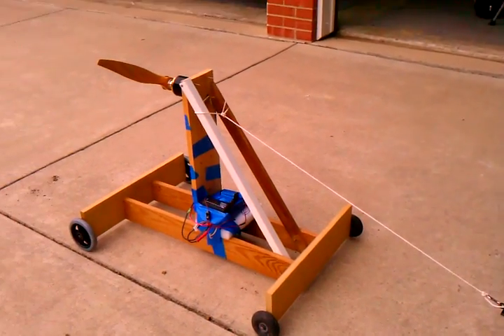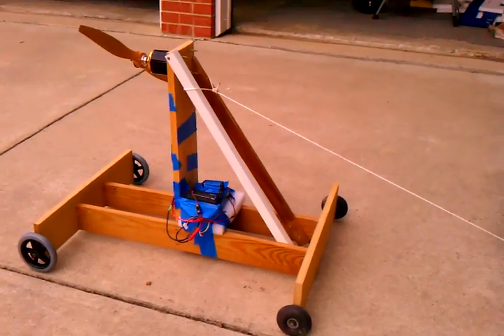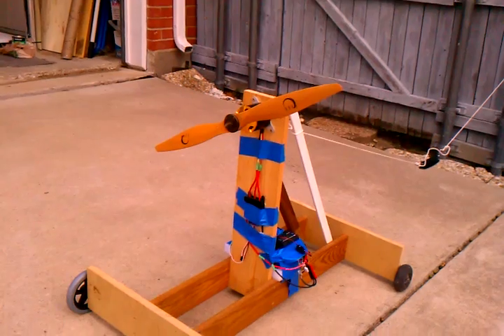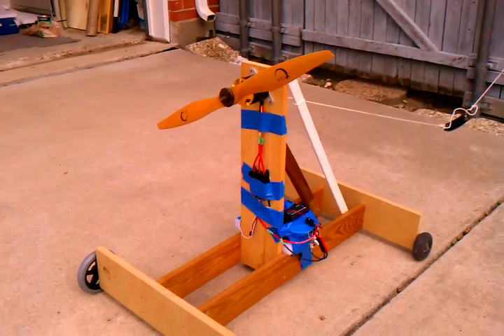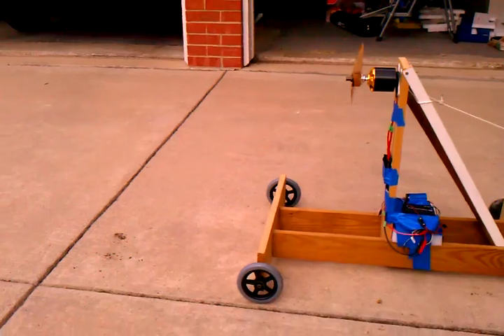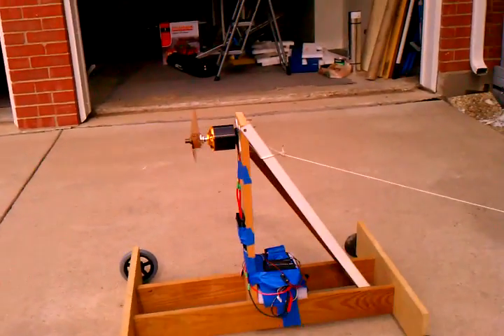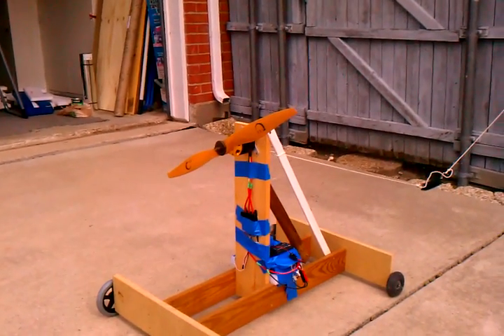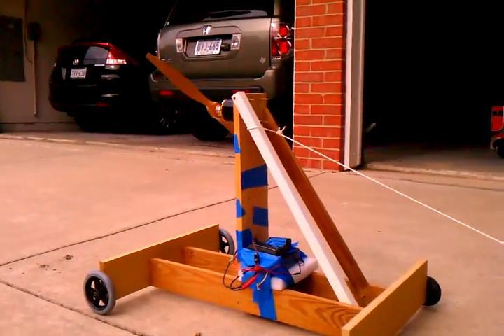Scorpion 5535-160 Motor Test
This is a Scorpion 5535-160 turning a Xoar 24X12 prop on 10S, 5000mah, 20C batteries.  I got anywhere from 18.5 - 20 lbs of thrust pulled 53 - 60 amps.

P.S.  I got a couple of new Turnigy 5S 5000mah, 25C batteries and the thrust jumped to 22 lbs and drew 67 amps.